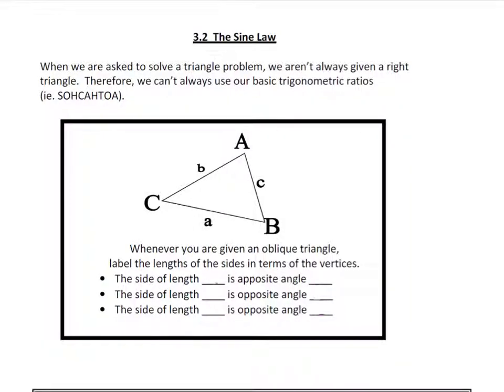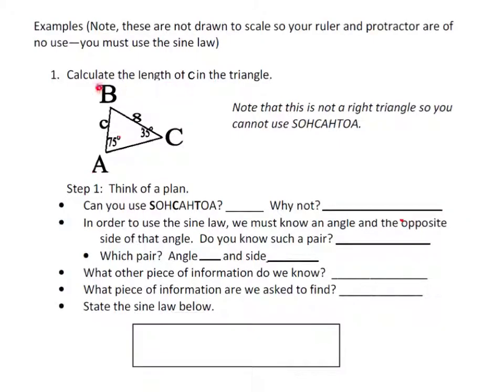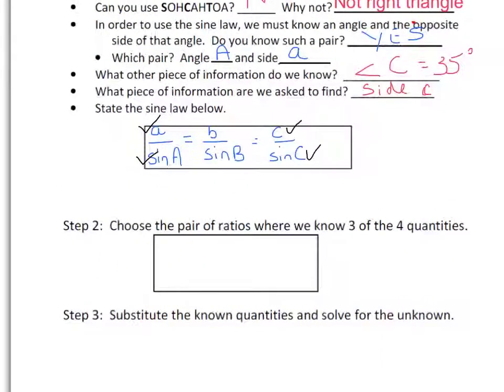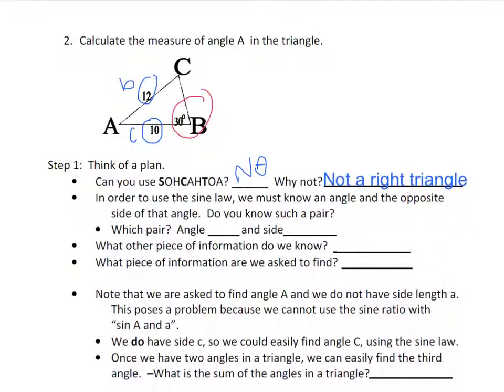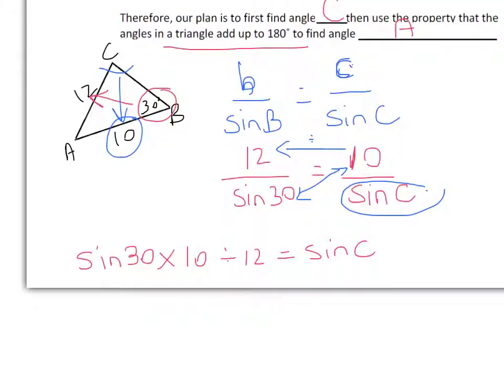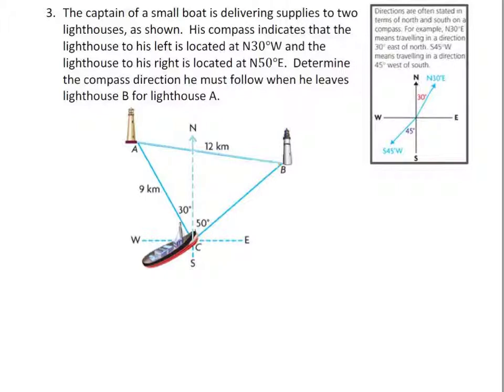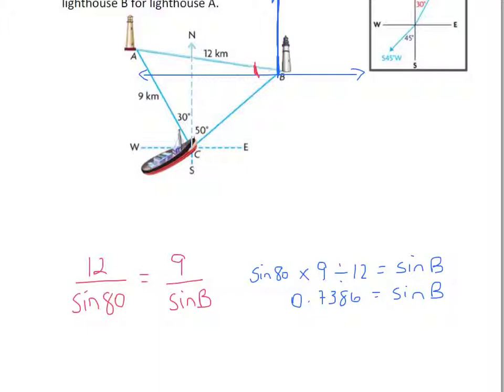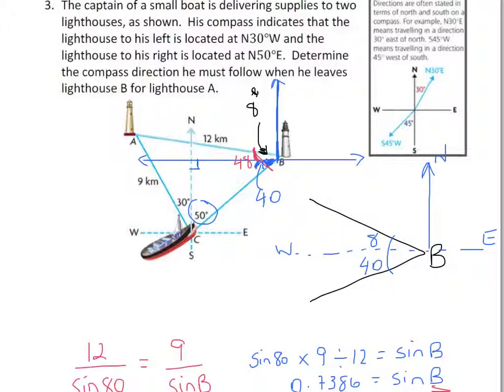FOM 11 3.2